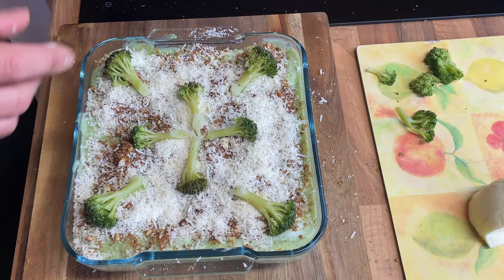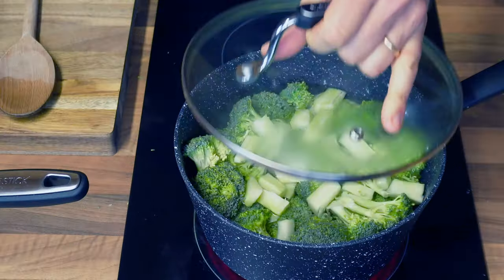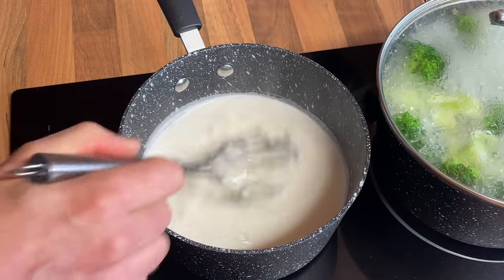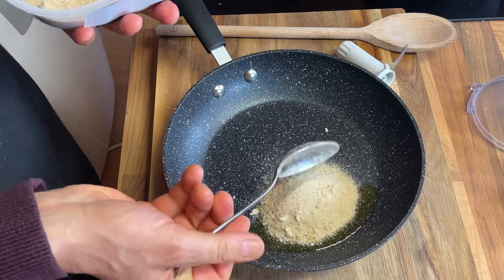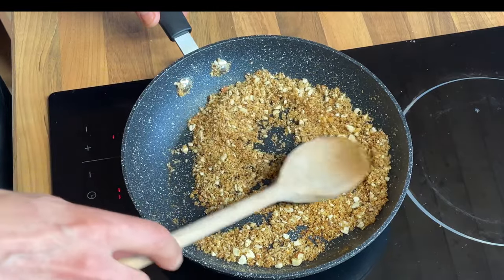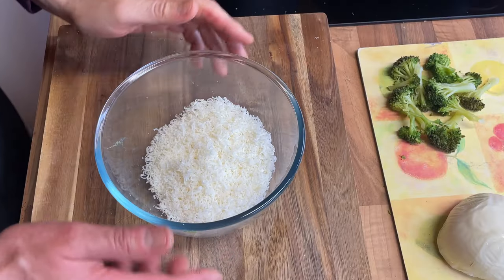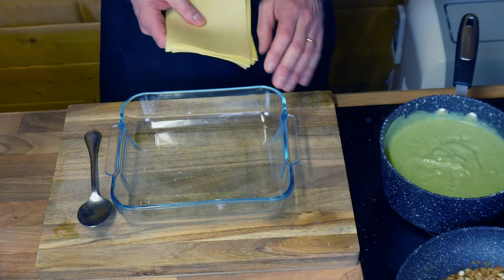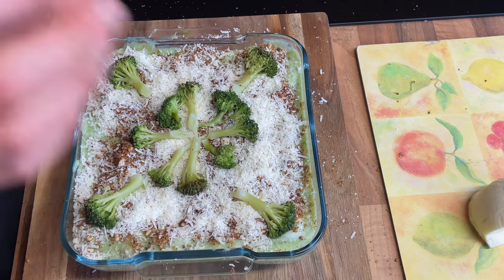Creamy Broccoli Lasagna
Welcome to the inaugural episode of "Lasagna Journey Creative Making"! In this exciting little series, I'll be embarking on a culinary adventure, attempting a variety of lasagna recipes every week—primarily focusing on vegetarian options.

I am committed to providing you with honest and objective reviews. If a dish doesn't meet the mark, I'll let you know. However, today's creation, the Creamy Broccoli Lasagna, is undeniably a resounding "Yes."

Ingredients:
500g fresh broccoli
250g lasagna sheets (fresh or dry)
500ml semi-skimmed milk
40g flour
20g ground almonds
2 tablespoons dry breadcrumbs
60g Parmesan cheese
100g scamorza or any other stringy cheese of your choice
Salt
Pepper
Olive oil

Cooking Instructions:
Chop the fresh broccoli into small pieces, as demonstrated in the video, and boil for 10 minutes until cooked. Drain, reserving a few small pieces for decoration later on top of the lasagna.

Ground the almonds and add them to the cold milk with a pinch of salt. Place it on the hob until it turns into a creamy béchamel sauce, making sure to keep stirring throughout the process.

Roast the almonds and breadcrumbs together with a little olive oil, salt, and pepper until they become crunchy and achieve a nice golden colour.

Assemble your lasagna as shown in the video, starting with a layer of sauce at the bottom and building layers until you run out of ingredients.

Finish the top layer with the roasted breadcrumbs and Parmesan cheese. Decorate with the reserved broccoli pieces.

Cook it in the oven at 180°C for 35 minutes. Cover with foil for the first 20 minutes, then remove the foil for the last 15 minutes to achieve a nice golden colour on top.

Once cooked, let it rest for a few minutes for easier cutting. Serve and enjoy it while it's hot. If you have leftovers, you can freeze them for later consumption.

Enjoy your creamy broccoli lasagna! Buon Appetito!